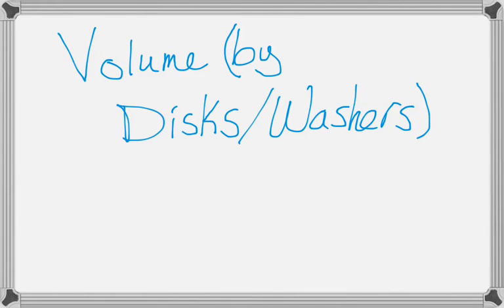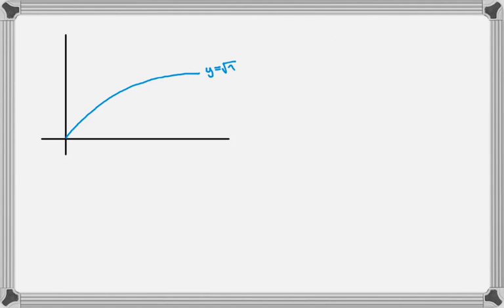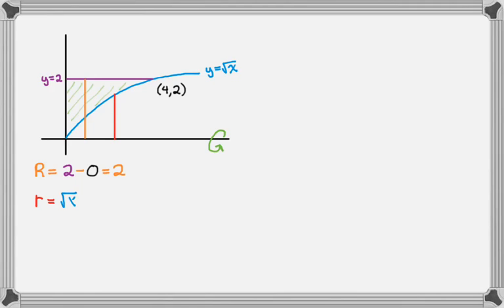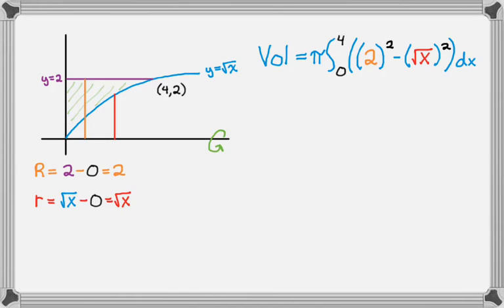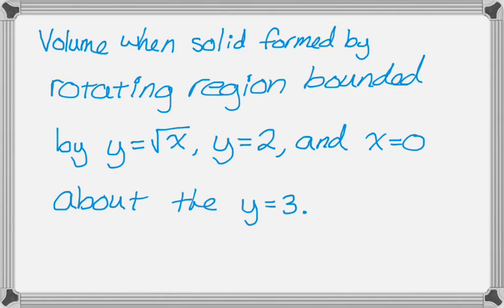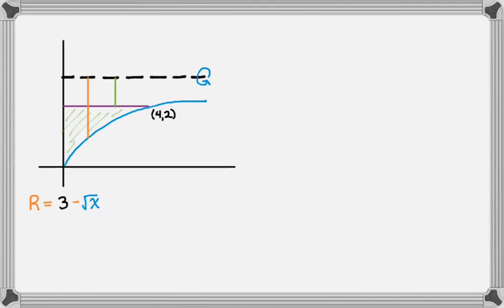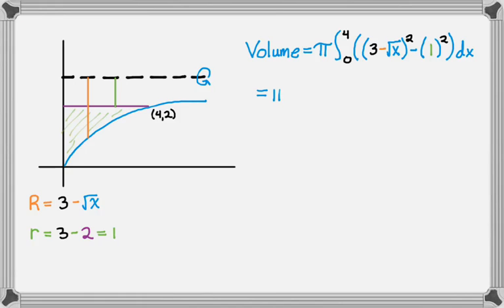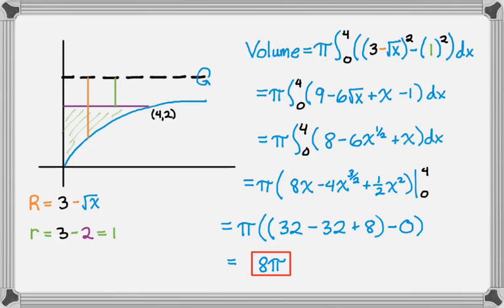Volume of Revolution Examples - Horizontal Axis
Using disks and washers to find the volume of a solid of revolution with a horizontal axis.  We find a big R and a little r and then go from there.